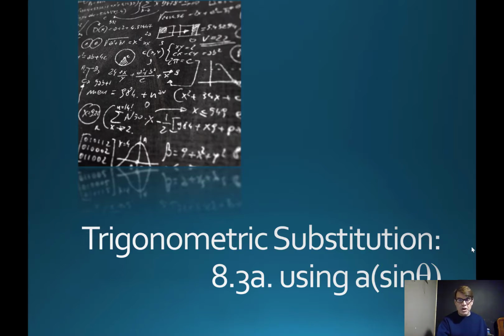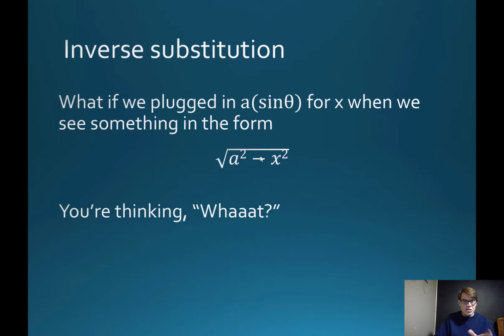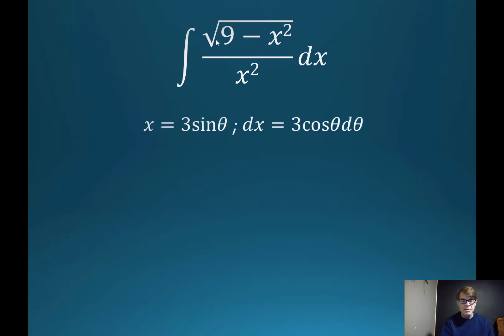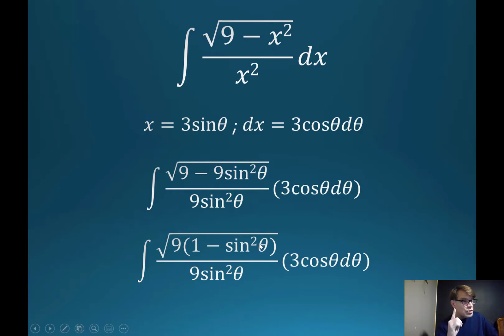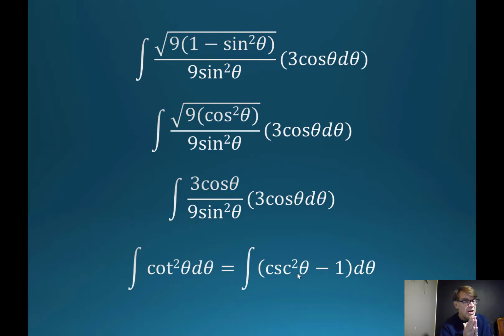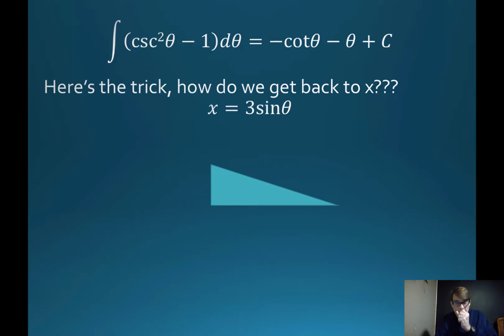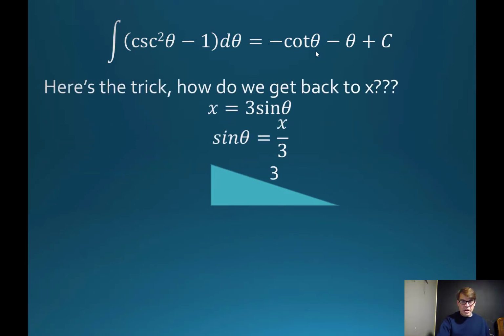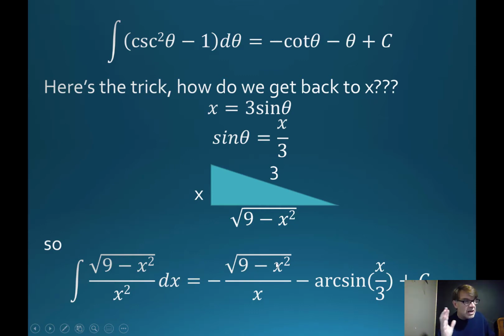8.3a Trigonometric Substitution (using a-sin-theta)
The first of three videos showing how to do trig substitution in integral calculus. This one involves the substitution of a-sin-theta for x when you have a form with a square root in the form a^2-x^x. Relates to James Stewart's Calculus 6e (and Essential Calculus 6.2)